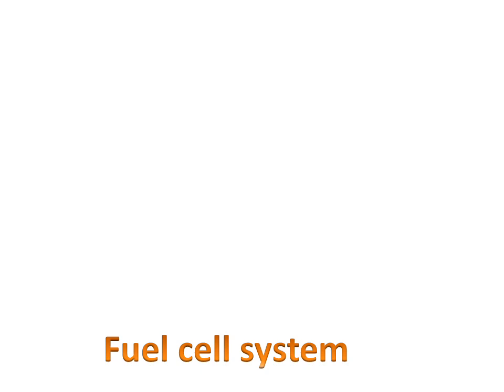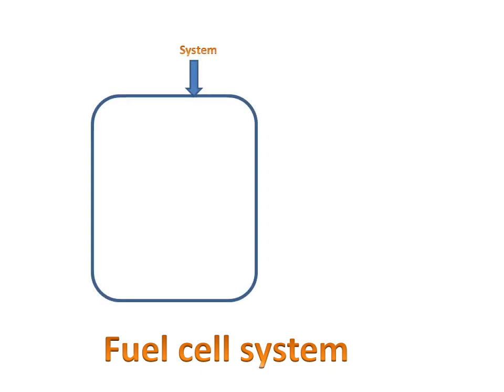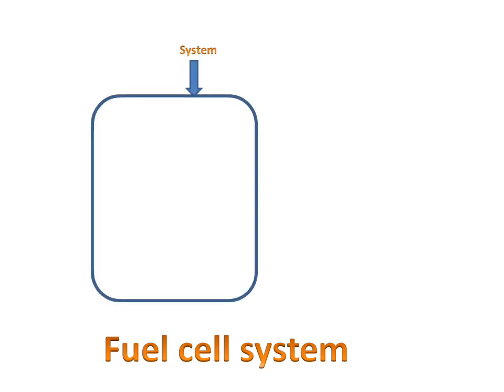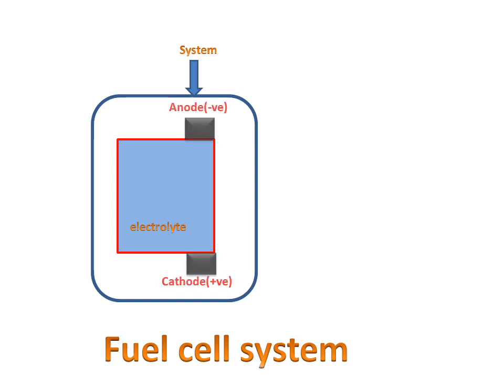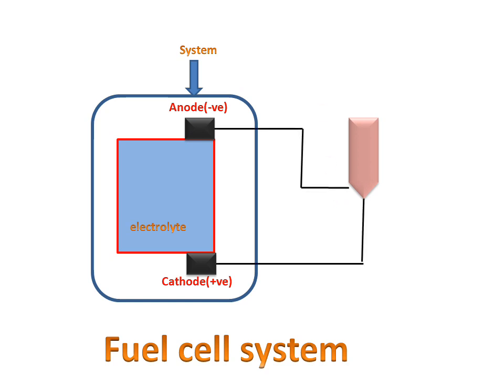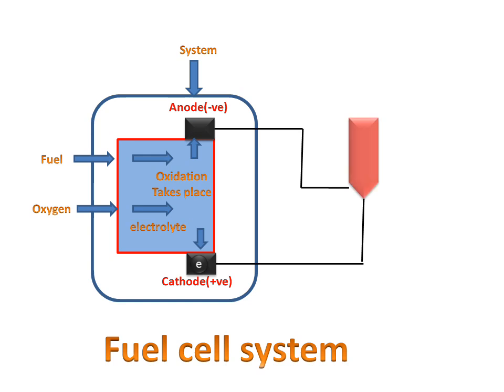Fuel Cell(Parts & Working)